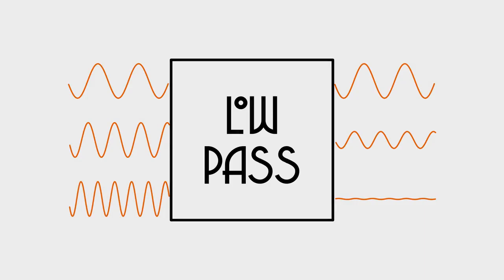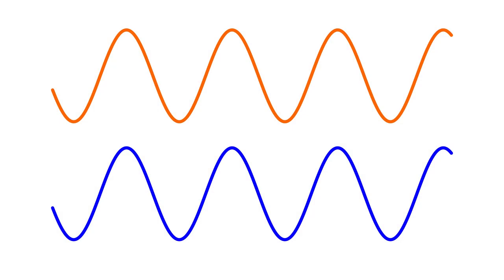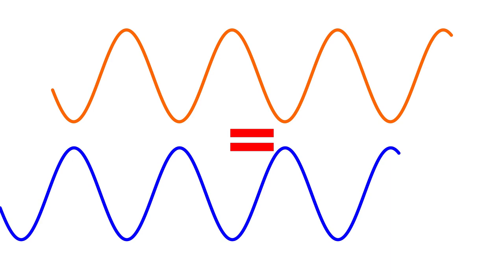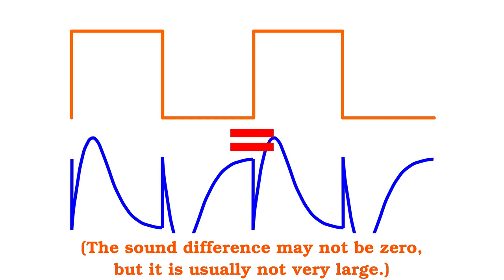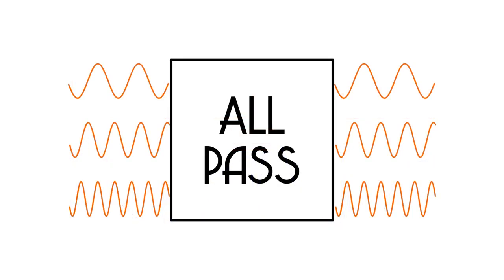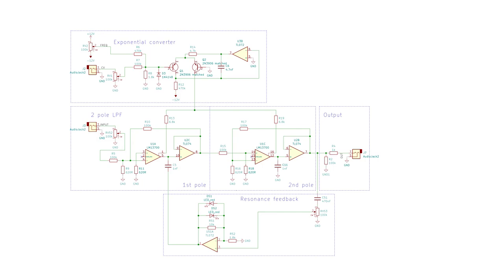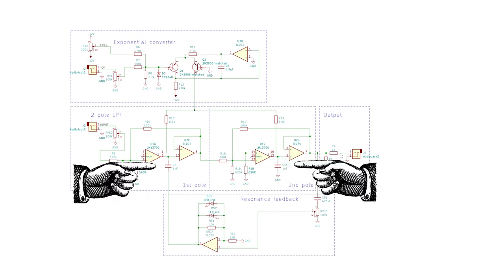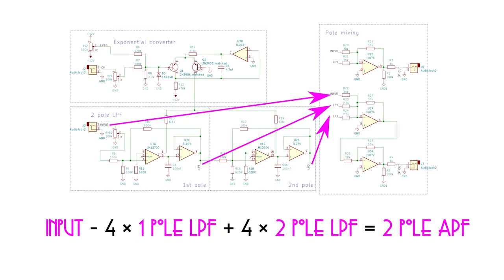Voltage controlled all pass filter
This time a voltage controlled all pass filter, which is good for... what? You'll find out. My next Kosmo format synth module.

00:00 Silent demo
00:10 Intro
00:20 What's an all pass filter?
01:30 Phase shifts
03:02 What phase shifts do
06:23 Circuit design
09:40 Demo on the scope
12:31 Demo: VCO modulation
13:44 LM13700 issue
16:15 Wrapup